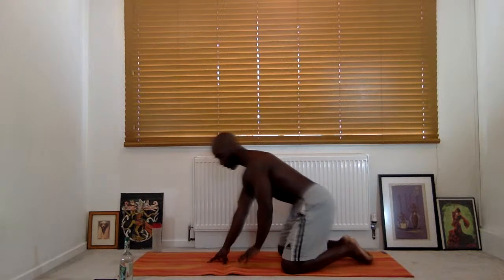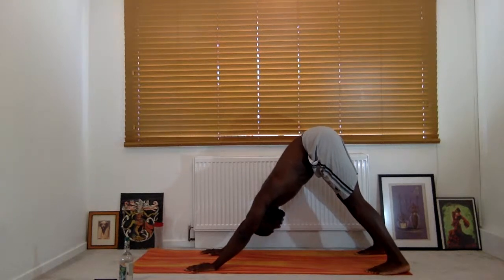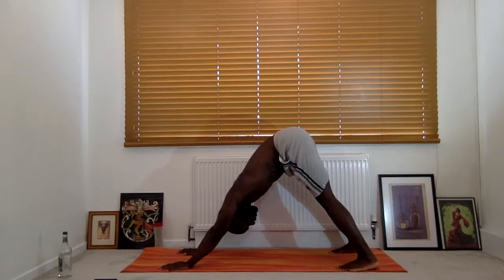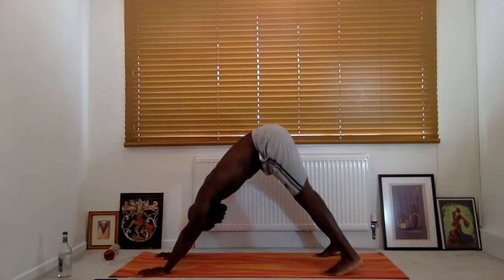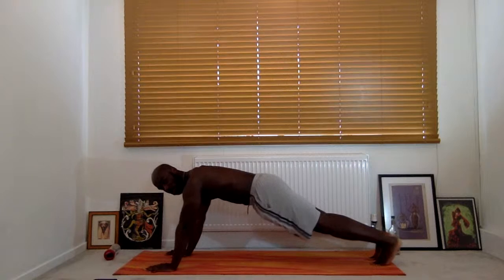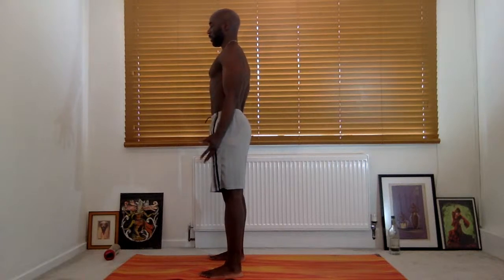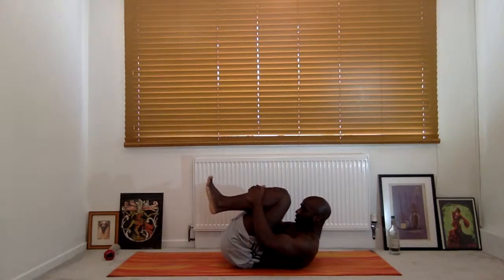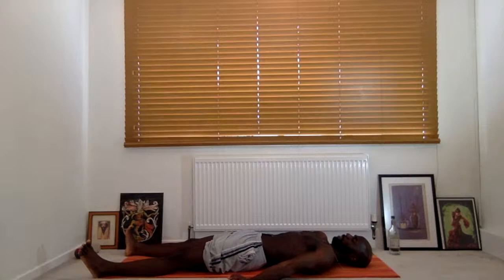All Levels Vinyasa Yoga - AKWAABA YOGA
I look forward to hosting an all levels vinyasa class, which will be suitable for beginners and those experienced alike.

Classes are FREE to participate, with donations welcome to The Royal Marsden Cancer Charity. To donate please copy and paste the following link in to your web browser: gf.me/u/xykc62